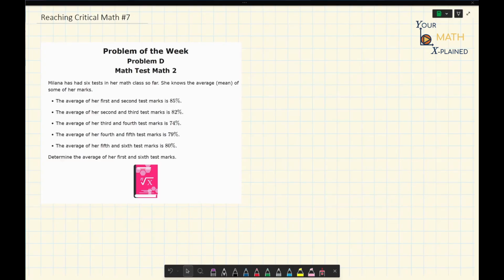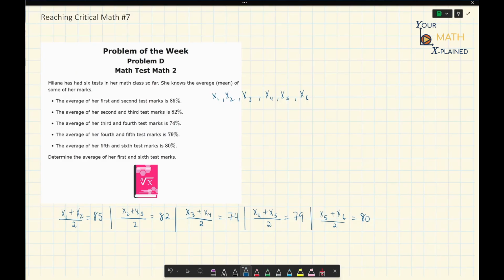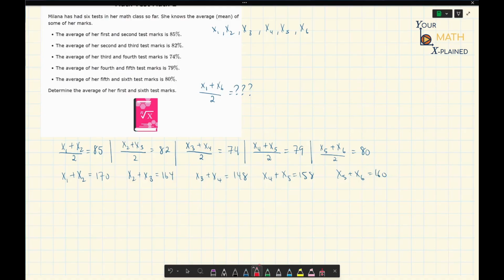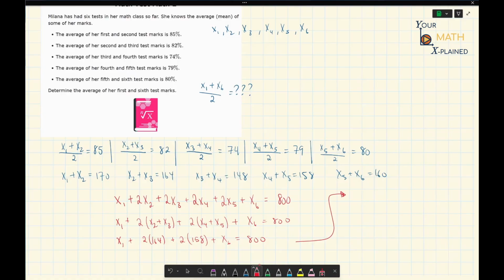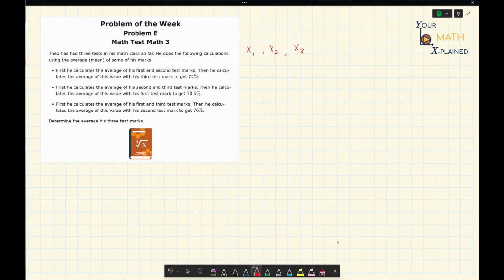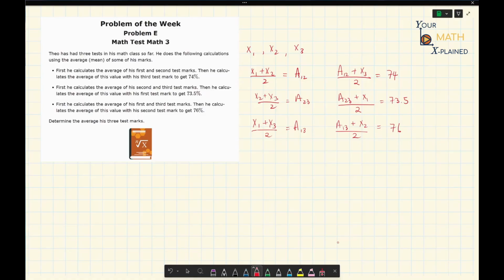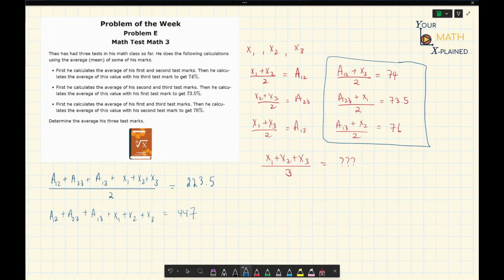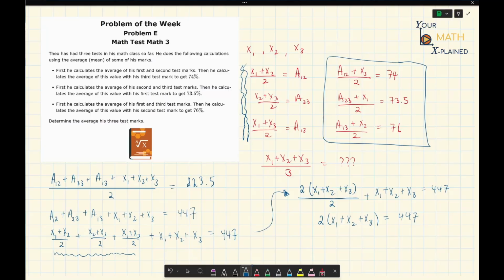Before You Freak Out About Your Marks… Watch This! [Reaching Critical Math]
In this video, we walkthrough Problem D and Problem E from University of Waterloo's Center for Education in Mathematics and Computing. These problems are designed to get you thinking about a wide range of mathematics concepts, and not just limited to the one that you're currently studying.

Problem D is designed for Grade 9/10 students, and Problem E is designed for Grade 11/12 students. If you enjoy puzzles and logic problems, then try both of them!

Chapters:
00:00 - Introduction
00:26 - 'Math Test Marks 2' Problem for Grade 9/10 Students
5:15 - 'Math Test Marks 3' Problem for Grade 11/12 Students
6:22 - Problems for Next Weekend

Shoutout to CEMC for providing enrichment problems for everyone to think about!